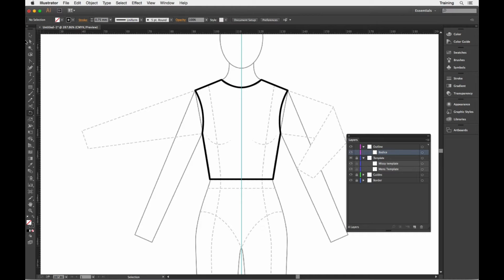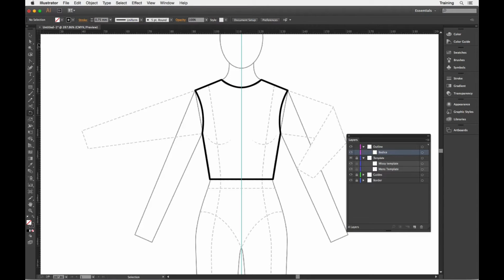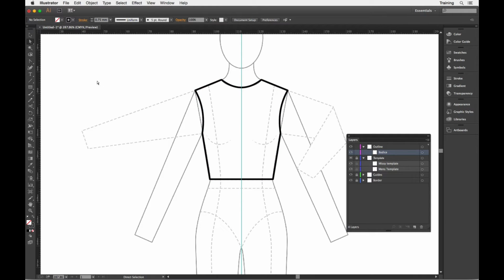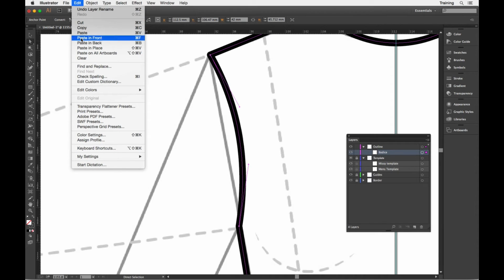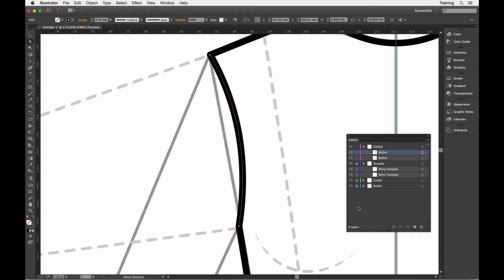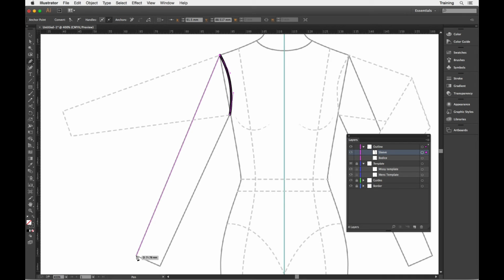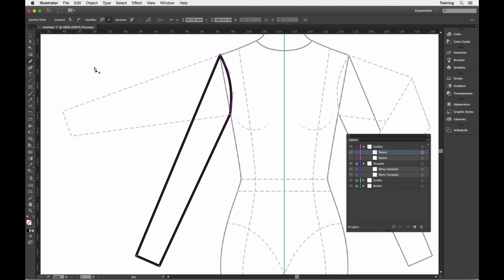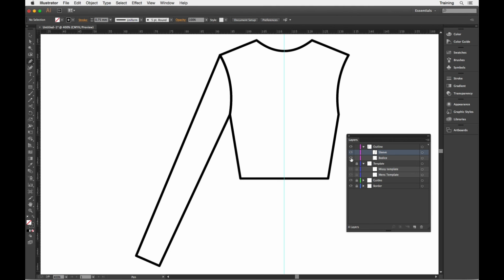Drawing a shape using an existing line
How to draw accurate shapes that will share a common line using an existing shape.